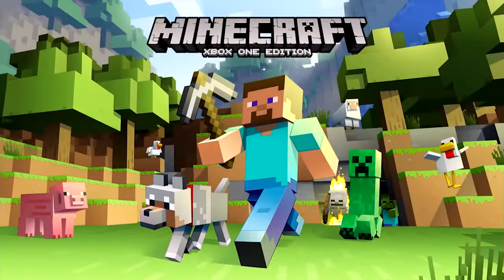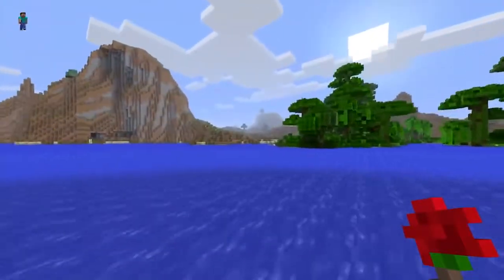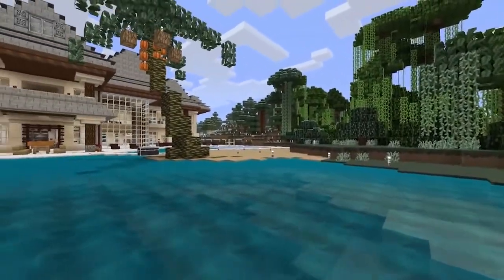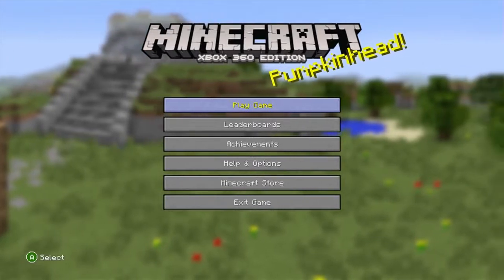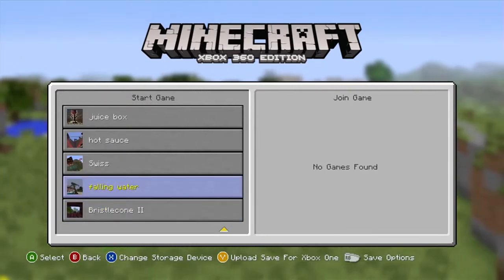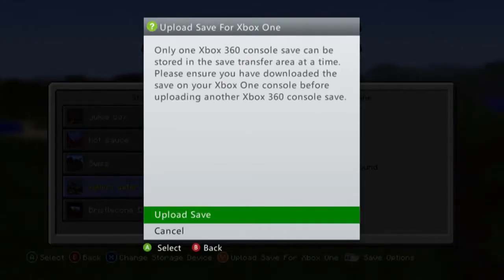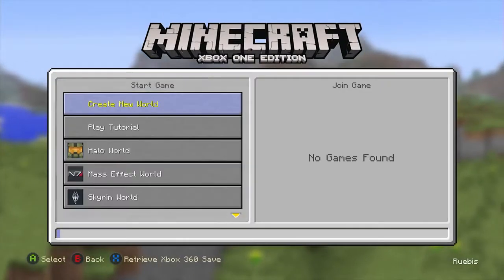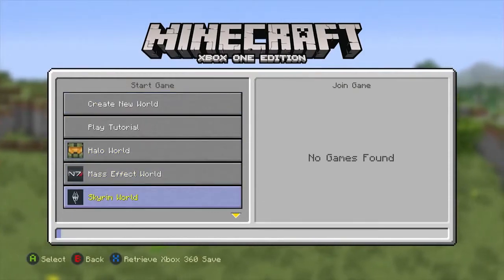Minecraft Xbox One Edition: How to Transfer Worlds